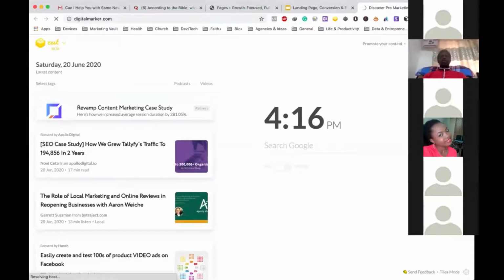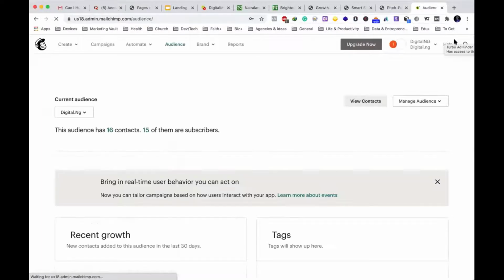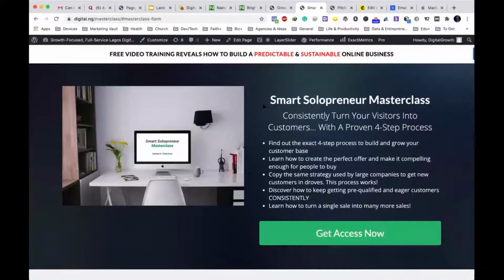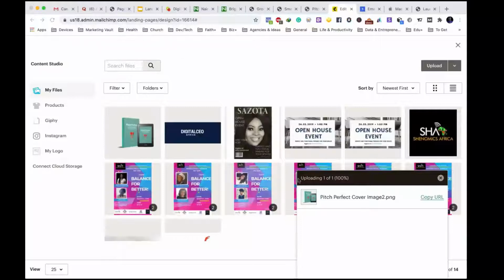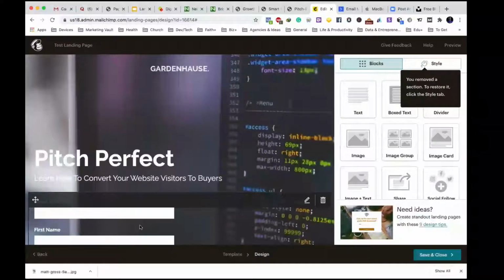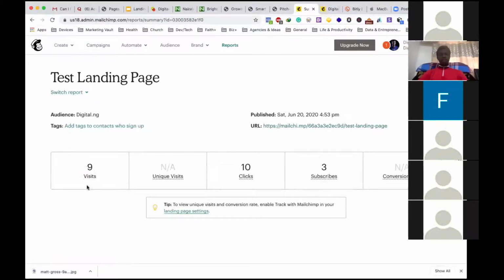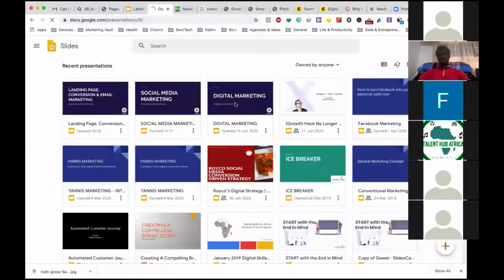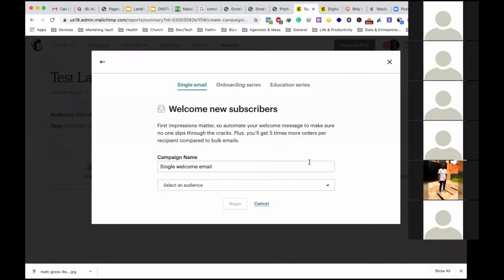Landing Page, Conversion & Email Marketing - TalentHub Africa Digital Marketing [Week 3]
In this session, we take a look at landing pages and thee difference between them and traditional webpages. We also discover the impact of these on conversion rate. We also create a landing page with Mailchimp, an email marketing software.